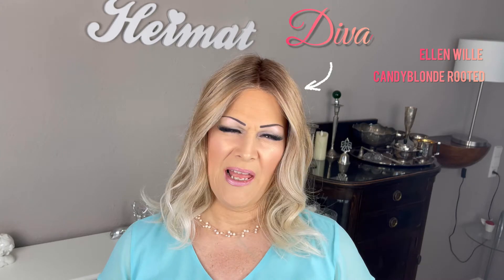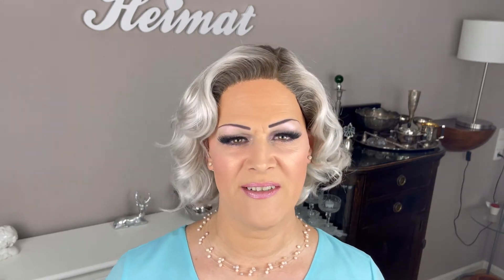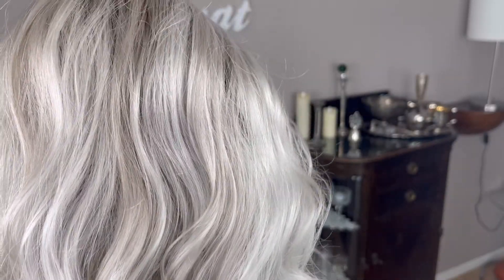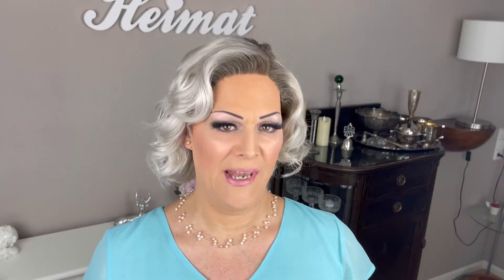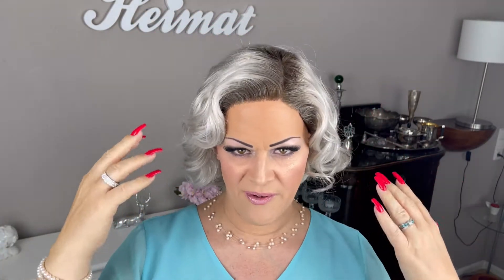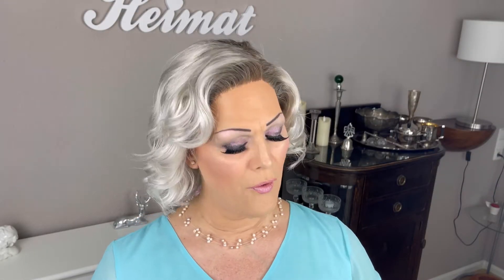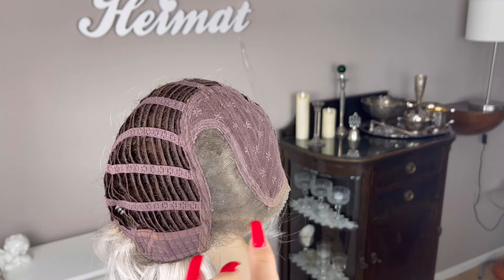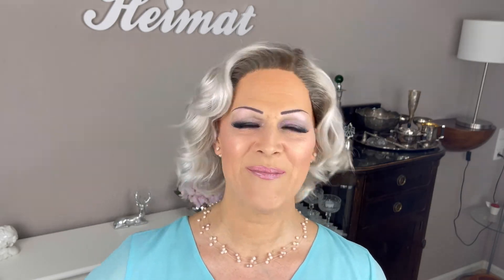Estetica Designs Violet in SilversunRT8 (wig review)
Wig review of „Violet“ by Estetica Designs in the color SilversunRT8

My measurements:
○ Hairline front to nape (over top of head): 12" (average is 14.25")
○ Ear to ear over top of head: 12.5" (average is 13.5)